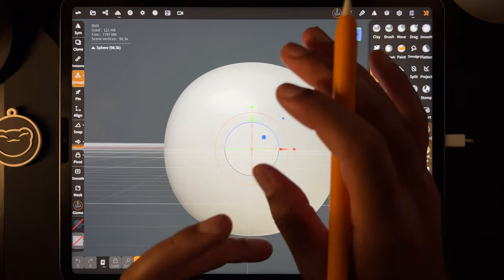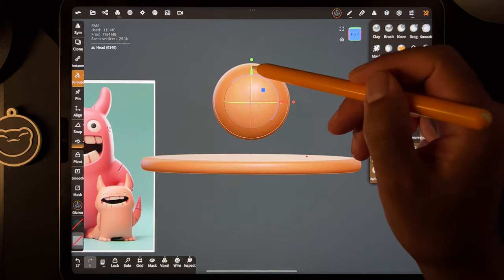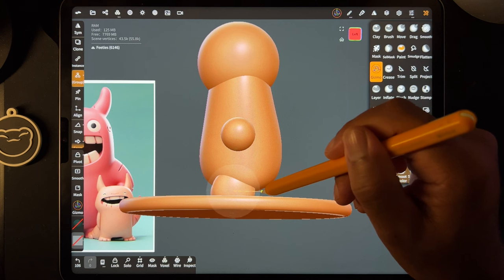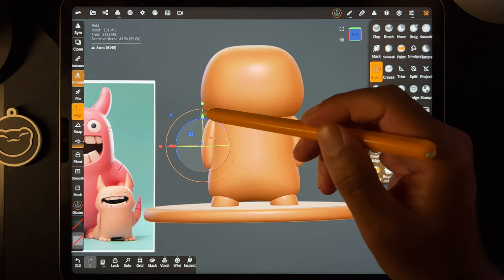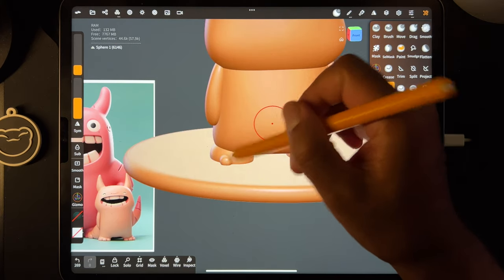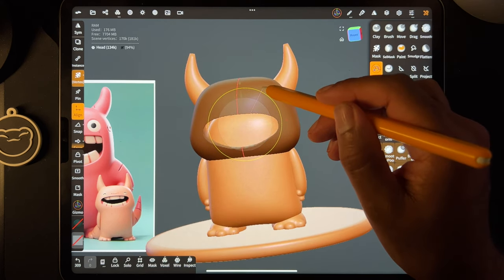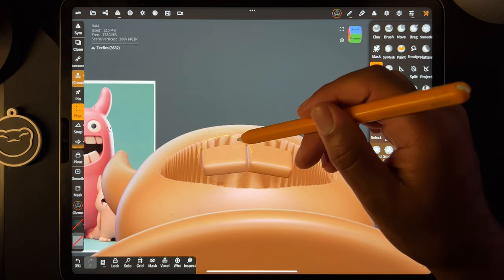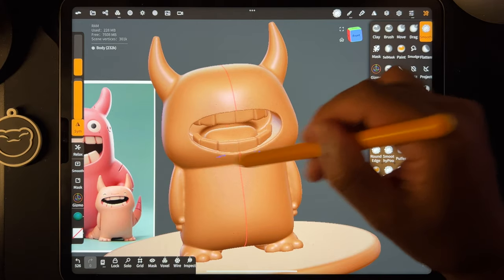Nomad Sculpt Crash Course for Complete Beginners | Version 1.82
This video just scratches the surface! If you like my style and want to go more in depth, I recommend my beginners Skillshare or Udemy Courses: